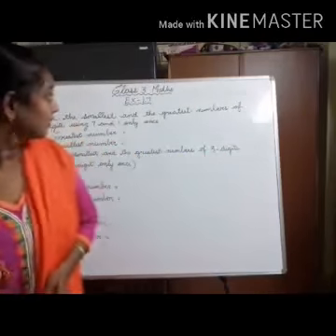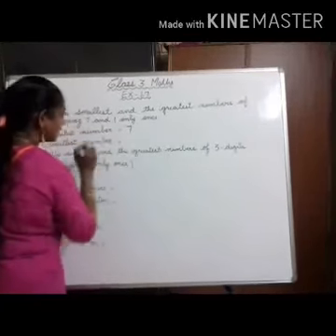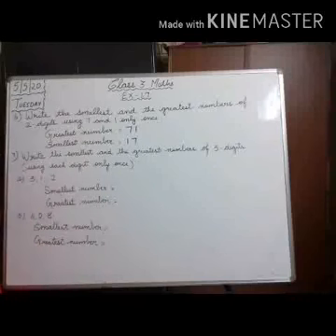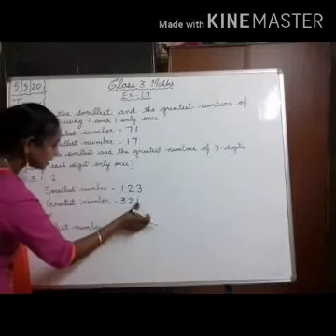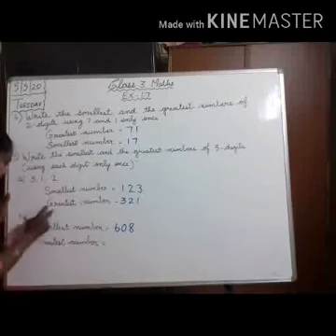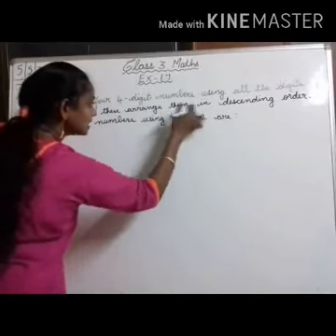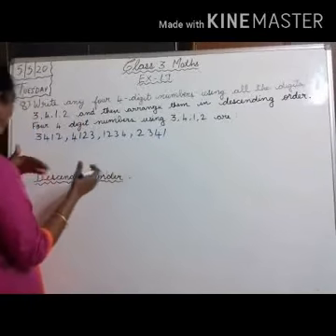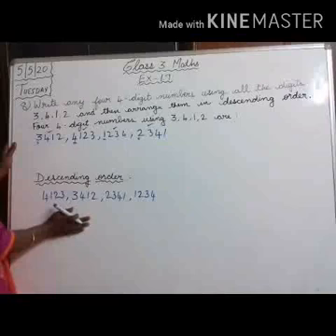Class 3 Math Ex 1.7 (Conti) How to Form Smallest & Greatest Numbers with Given Digits Part 8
Topic Covered:
▸Formation smallest and greatest number of 2 digit using given digits class 3
▸Formation smallest and greatest number of 3 digit using given digits class 3
▸Form smallest and greatest 4 digit numbers & arrange in ascending order class 3
▸Form smallest and greatest 4 digit numbers & arrange in descending order class 3
▸Ascending order class 3
▸Descending order class 3

Class 3 Math Ex 1.7 (Conti)  How to form Smallest & Greatest Numbers with Given Digits Part 8/ APS books/ Perfect composite book/ Arya publications

A channel all about Math videos - puzzles, tricks and brain calculation !! 🧐

Hey, this is Malathi, I'm professionally a Math teacher 👩‍🏫, helping you solve math problems with ease accompanied by tips and tricks.

If you are interested in 𝒄𝒐𝒐𝒌𝒊𝒏𝒈 𝒇𝒐𝒓 𝒃𝒆𝒈𝒊𝒏𝒏𝒆𝒓𝒔, 𝒂𝒓𝒕 & 𝒄𝒓𝒂𝒇𝒕, 𝒄𝒓𝒆𝒂𝒕𝒊𝒗𝒊𝒕𝒚, 𝒃𝒆𝒔𝒕 𝒐𝒖𝒕 𝒐𝒇 𝒘𝒂𝒔𝒕𝒆, 𝒅𝒓𝒂𝒘𝒊𝒏𝒈, 𝒑𝒂𝒊𝒏𝒕𝒊𝒏𝒈 and of similar sort you can definitely check out my other channel, where I have been creating content for more than 2 years now with 200k + annual views. 👇